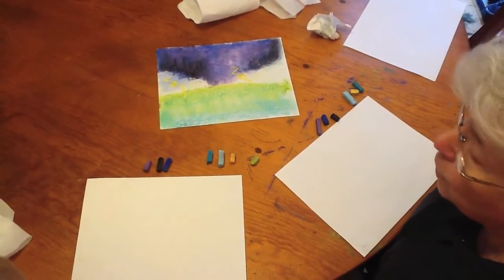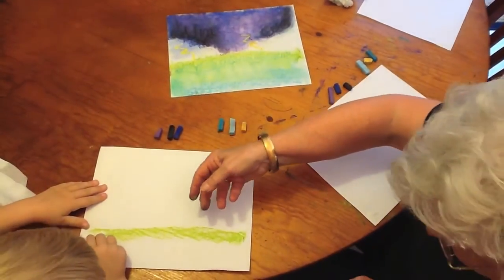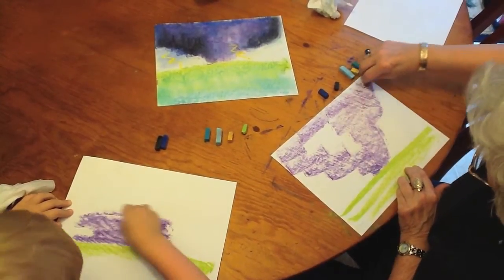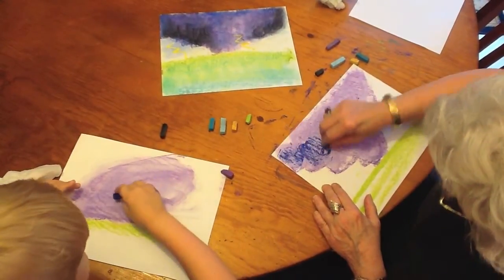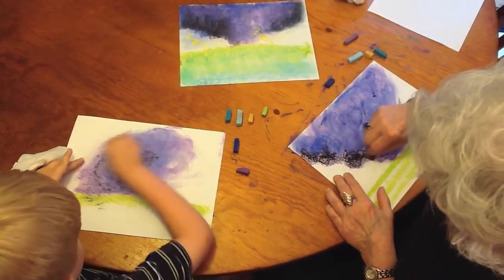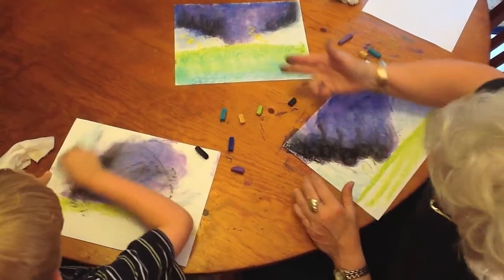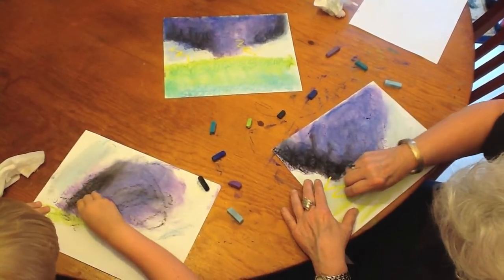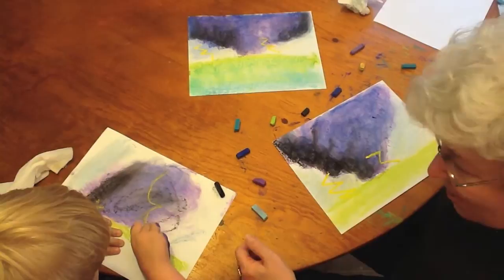How to Draw a Tornado with a Fisting Chalk Pastel Technique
How to Draw a Tornado with a Fisting Chalk Pastel Technique. A companion lesson to Nana's Chalk Pastel Techniques and A Simple Start in Chalk Pastels video art series. for even MORE video art lessons, You ARE an Artist Clubhouse membership and more!